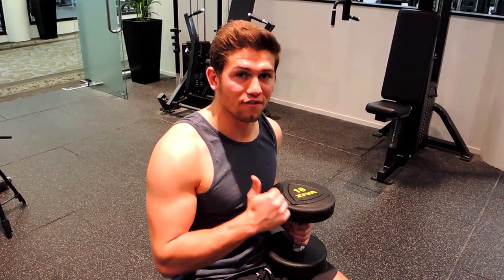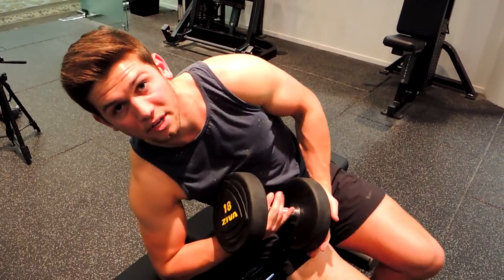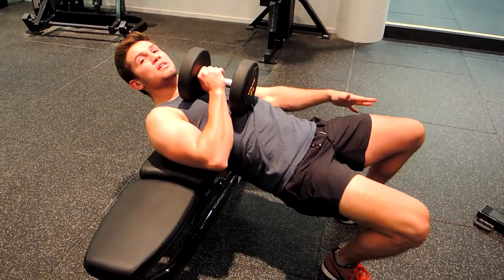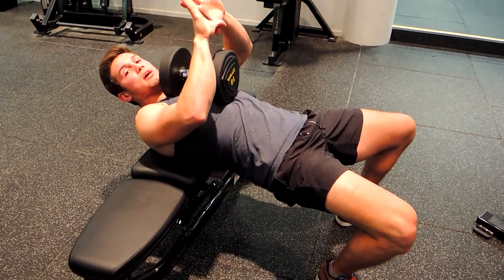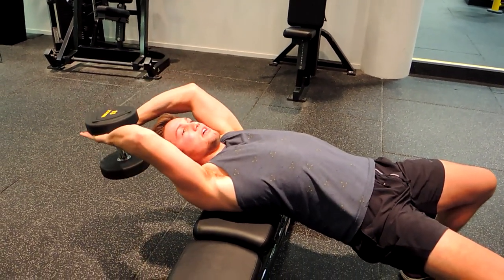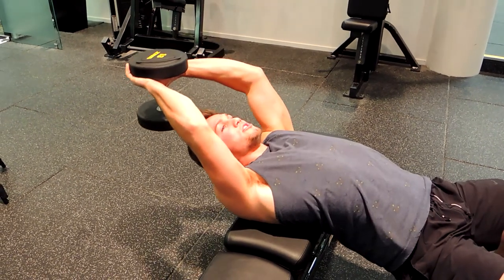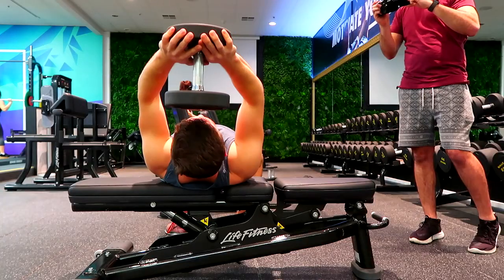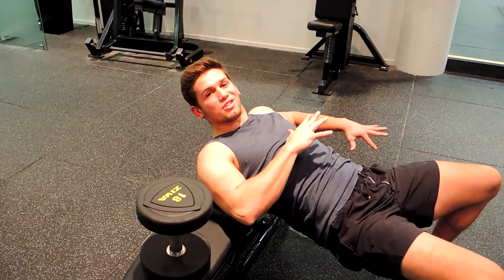Dumbbell Pull Overs